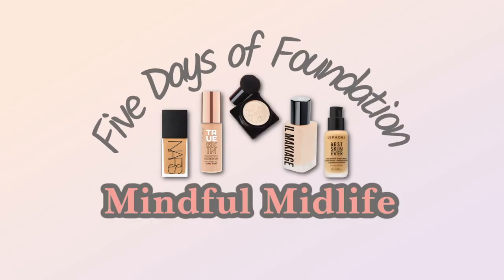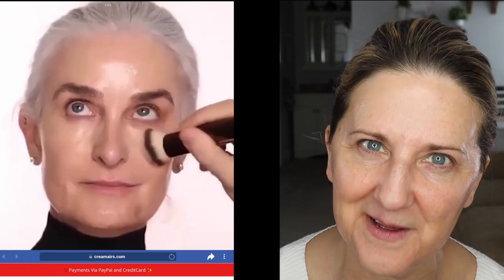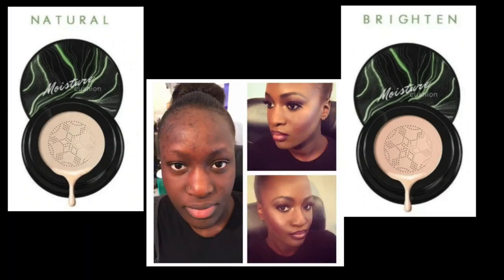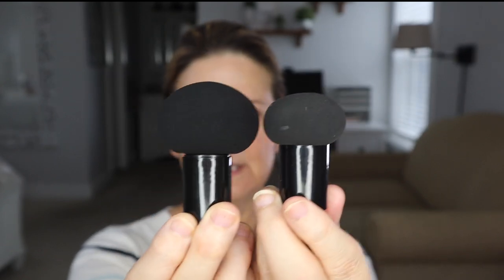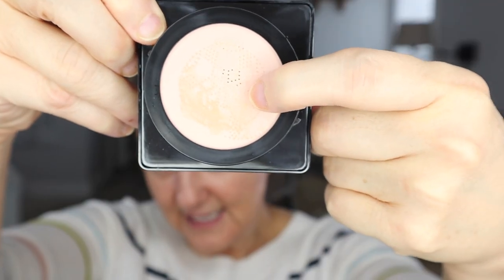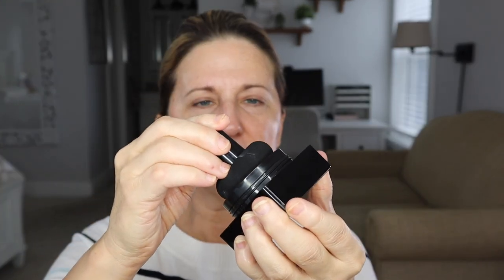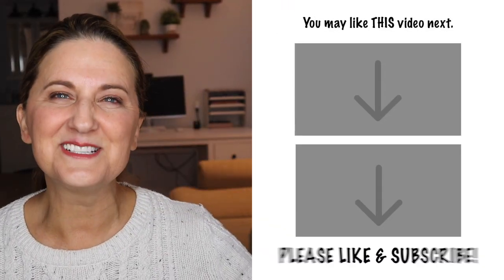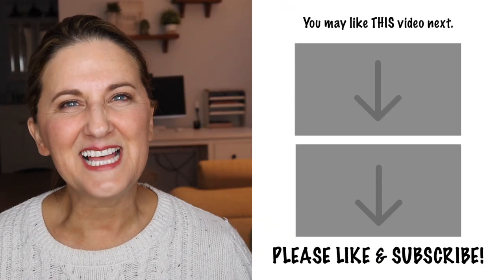Mushroom Head Air Cushion BB Cream for Over 50 / 5 Days of Foundation-Series 2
Welcome to Series 2 of Five Days of Foundation. In this series I will be reviewing a random selection of foundations. Today we continue with the Mushroom Head Air Cushion BB Cream. This is a strange one and honestly...I'm not sure if I trust it. I can't even figure out what the true name or company is. I'll explain!

Products Mentioned ⤵️
Foundation (note: this is the link they sent me after I ordered my foundation)
BK #101 Foundation Brush (my favorites)
Paw Paw Sponge
Beakey Sponge

What other makeup I'm wearing:
Ulta Cream Matte Shadow (Game Over)
Maybelline Colossal Curl Mascara
Tower 28 Blush
Pixie tightline liner (black)
BK Beauty Lipstick-Inner Beauty